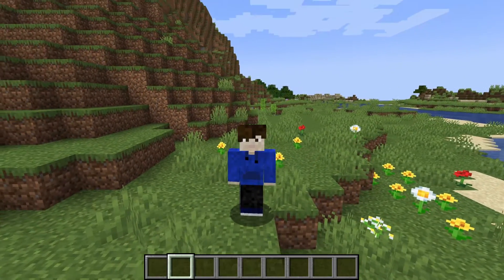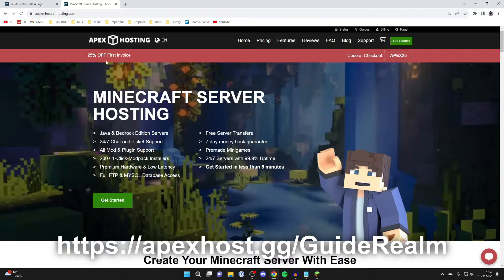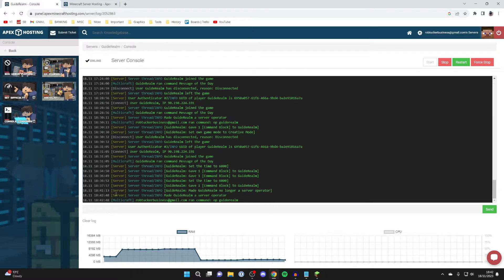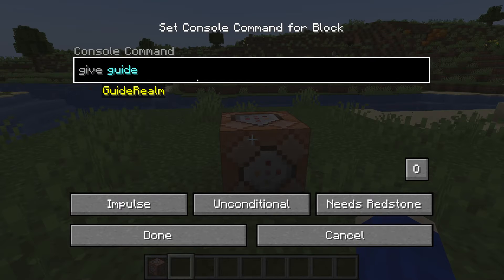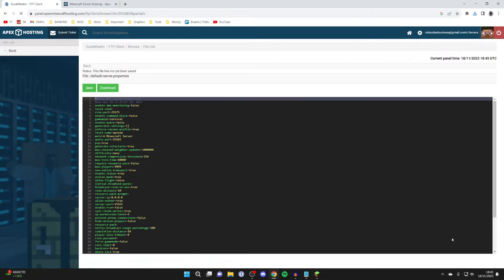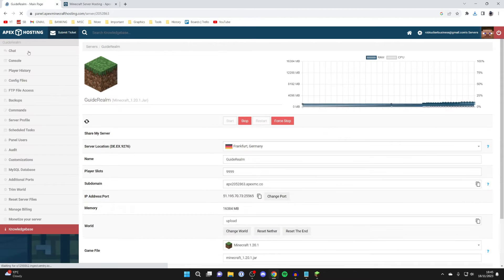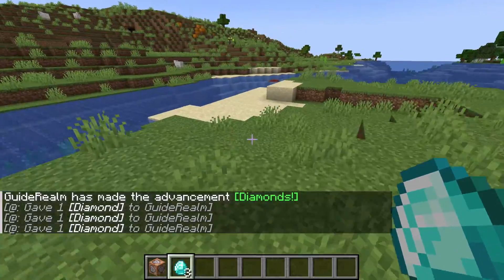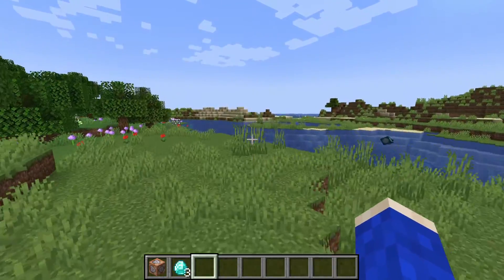How To Enable Command Blocks On A Minecraft Server Hosting Provider - Full Guide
Learn how to enable command blocks on a minecraft server hosting provider in this video.

GuideRealm